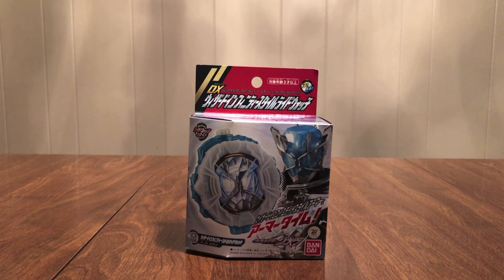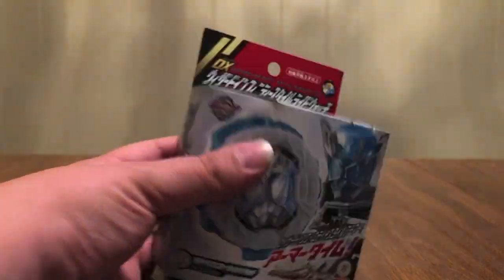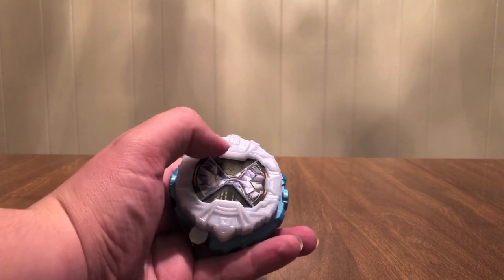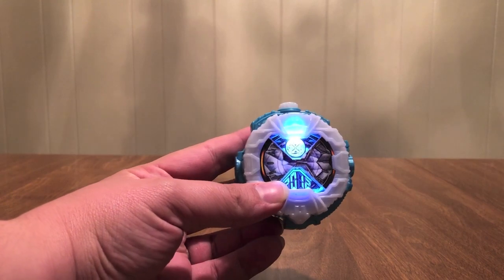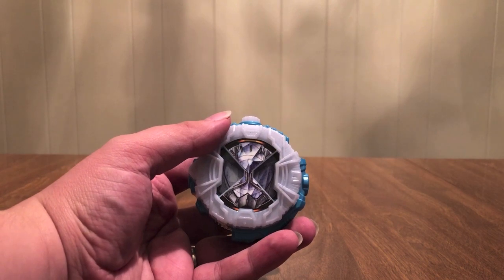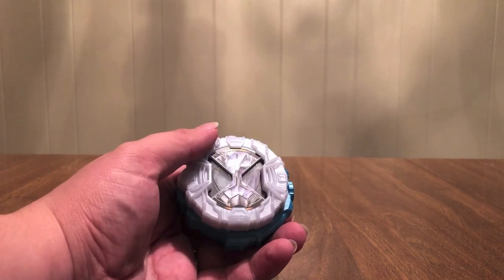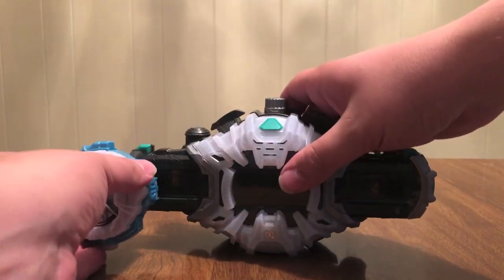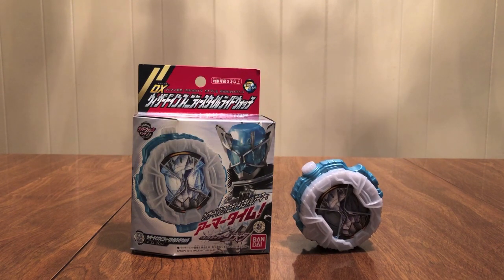Kamen Rider Zi-O DX Wizard Infinity Style Ride Watch Review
This is my review of the Kamen Rider Zi-O DX Wizard Infinity Style Ride Watch.